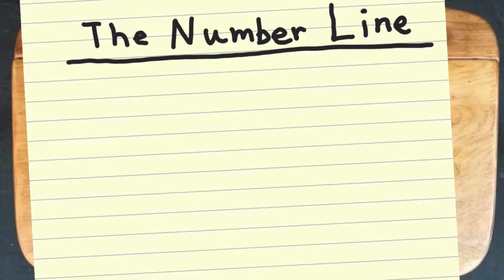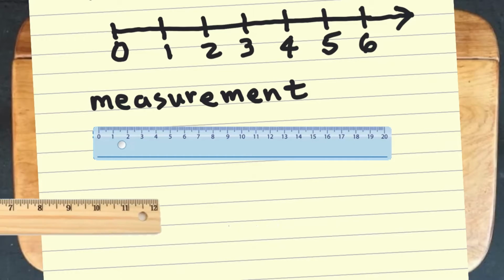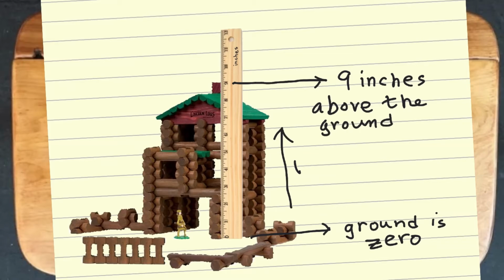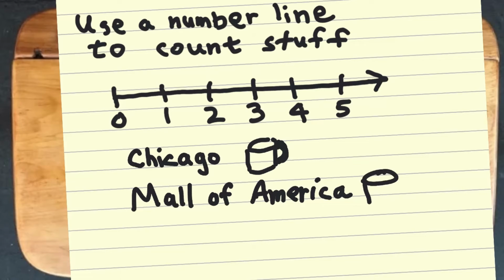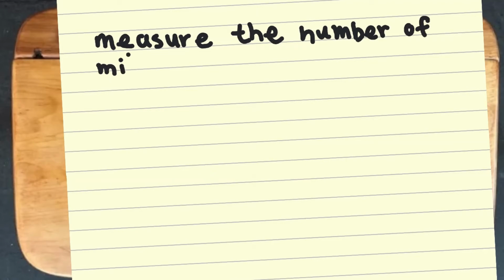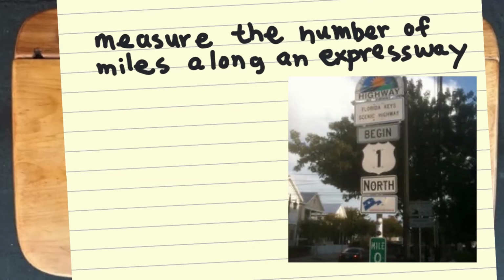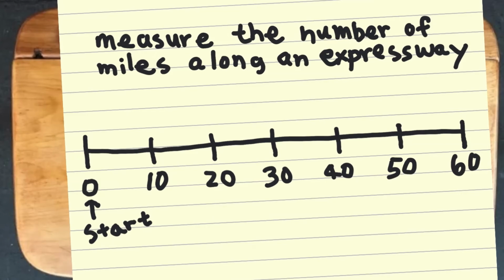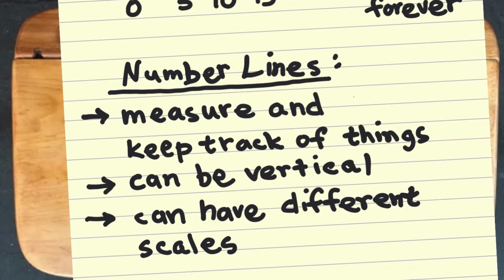Positive and Negative Numbers Part 1 The Number Line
In this video the number line is defined.  Examples are presented showing how the number line can measure and count things.

0:10 Definition of a Number Line
1:05 Measuring Things
2:55 Counting Coffee Cups
5:20 Miles on an Expressway
8:16 Summary Notes

Intro / Outro   [MV] My Secret Romance(애타는 로맨스) OST - Same(똑같아요)